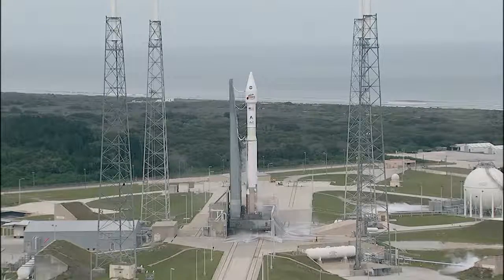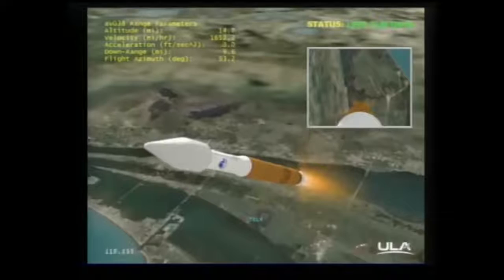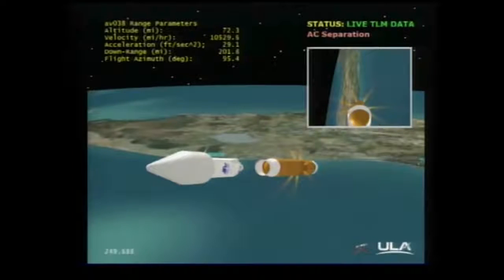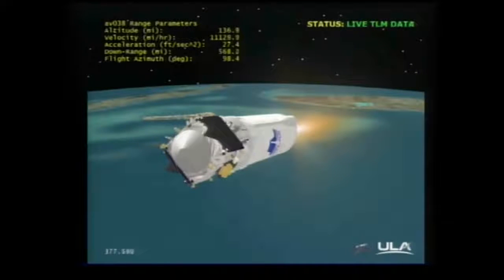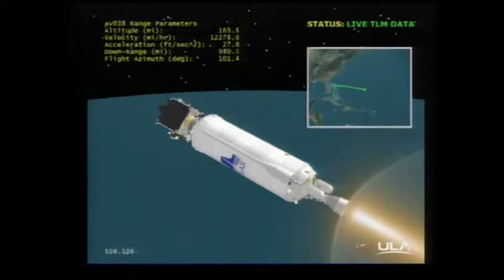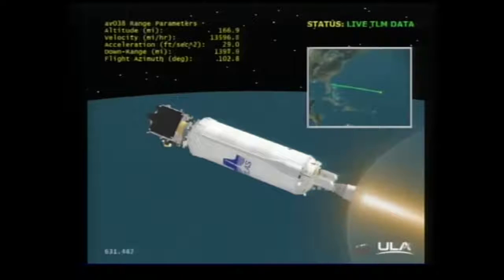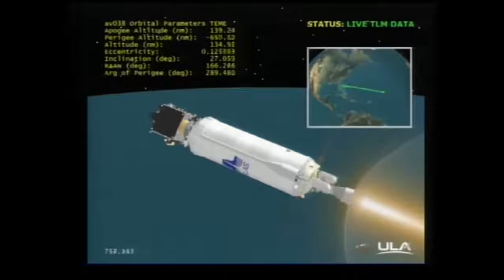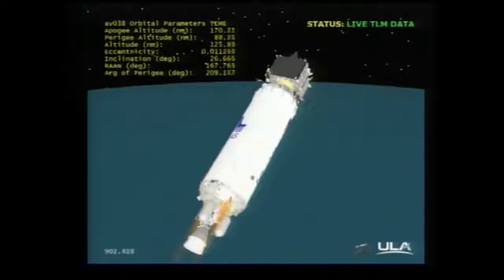Mars Bound MAVEN Probe Launches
NASA's Mars Atmosphere and Volatile Evolution (MAVEN), spacecraft launched from Cape Canaveral Air Force Station aboard a United Launch Alliance Atlas V 401 rocket Monday, Nov. 18.

MAVEN, the first spacecraft devoted to exploring and understanding the Martian upper atmosphere, will take critical measurements to help scientists understand climate change over the Red Planet's history and how the loss of Mars' atmosphere to space determined the history of water on the surface.